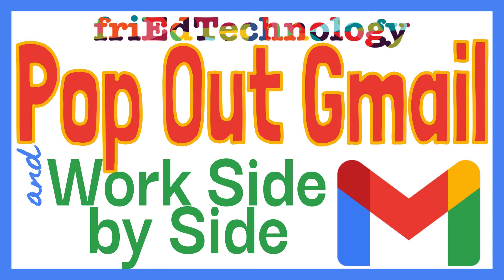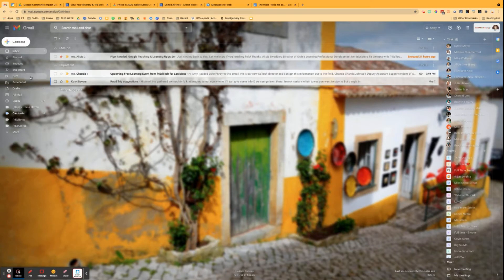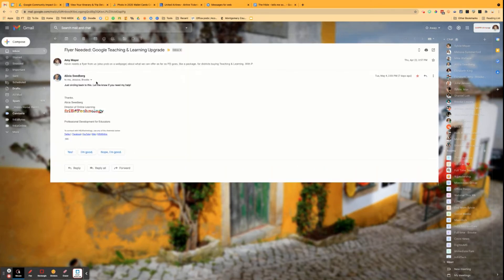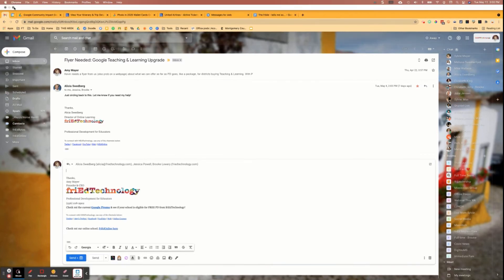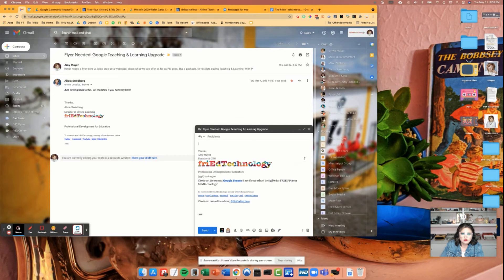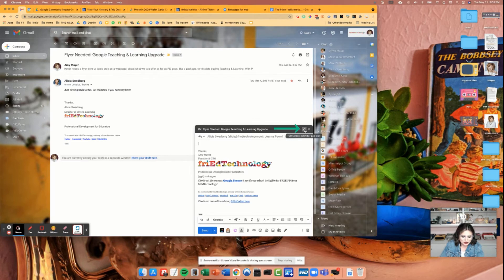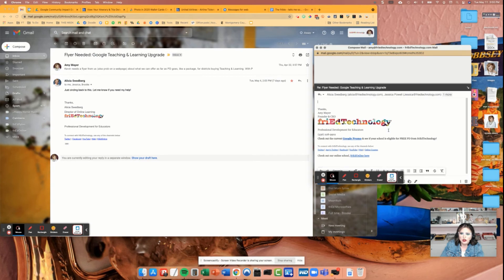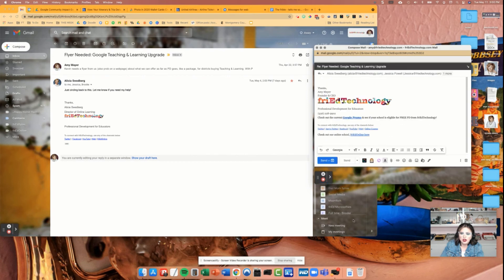Pop Out a Gmail Window in a New Separate Free-Floating Window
Sometimes you need to work on two emails side by side, but when you're working inside your browser, that may seem impossible. Of course, you have seen the little "pop out" button, but that pops the email into a window INSIDE the window you're already in. We want that email to be a NEW free-floating window! So, now you know how to do it!